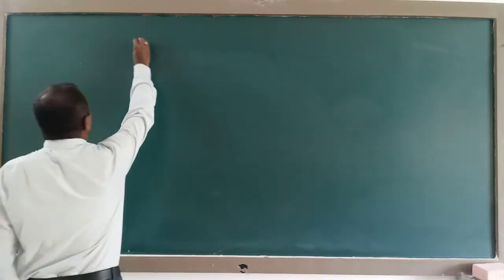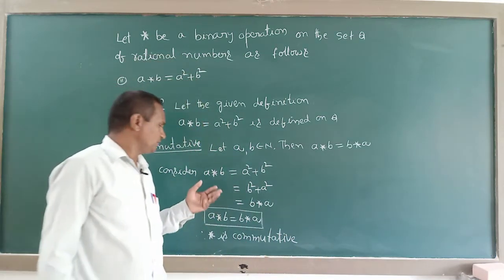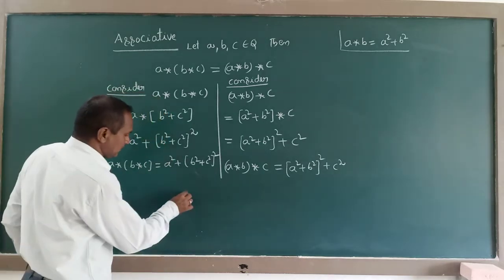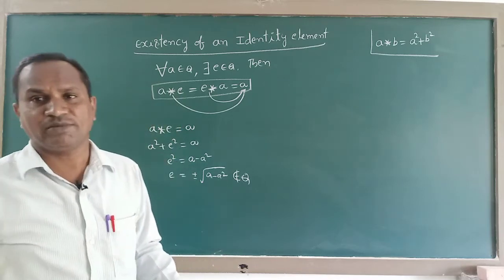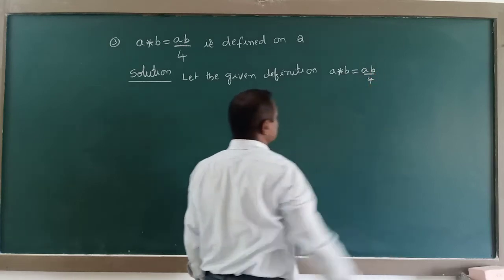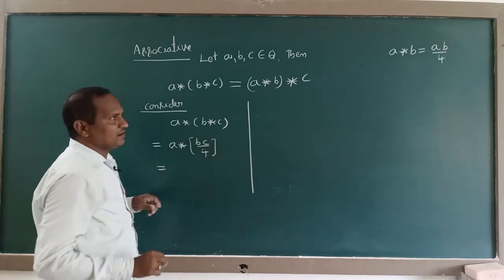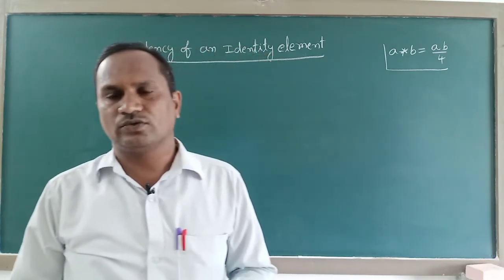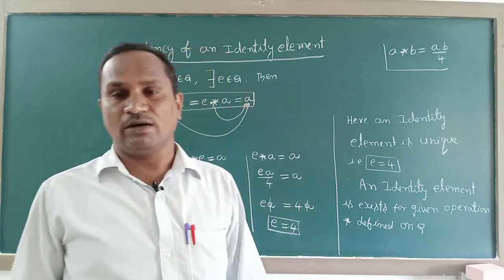RELATIONS AND FUNCTIONS PART - 24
CLASS - G. VENKATESWARLU